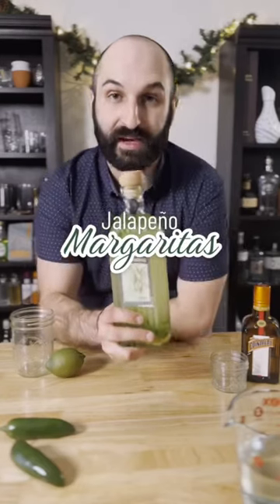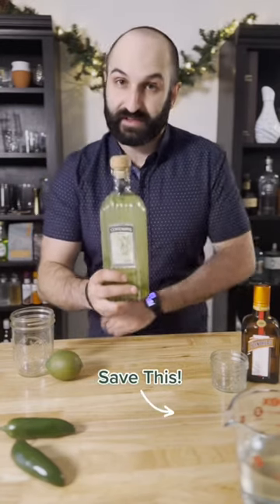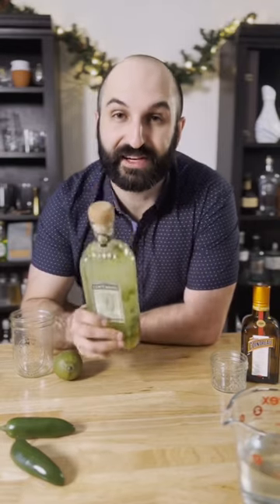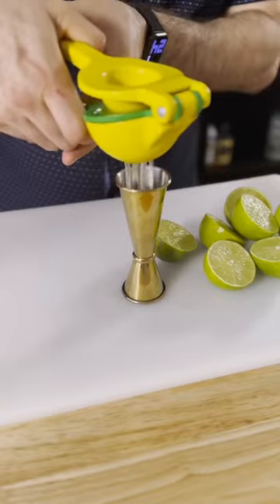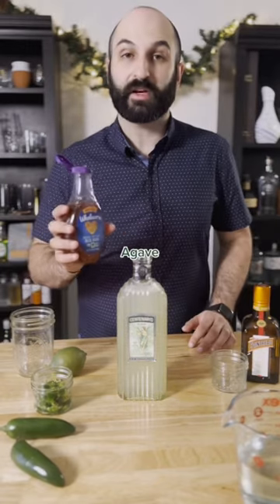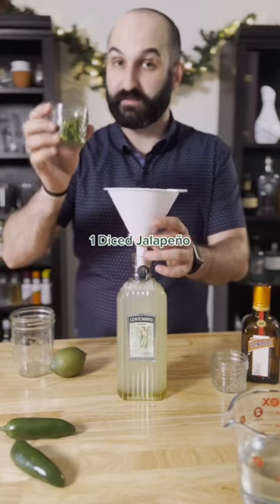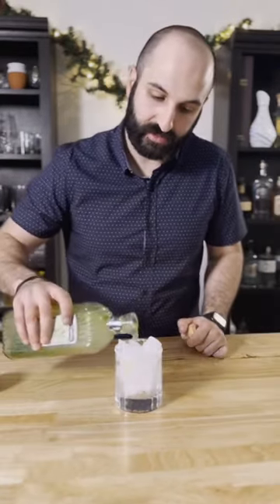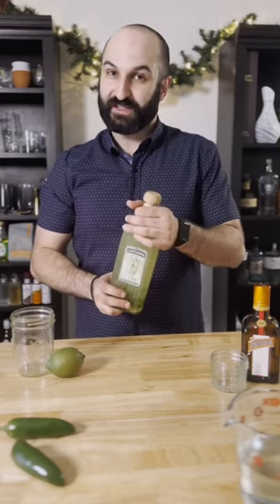How to Make a FULL BOTTLE of JALAPEÑO MARGARITAS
The Freezer Door Jalapeño Margarita is a FULL bottle of SPICY Margaritas, ready to drink WHENEVER you want!